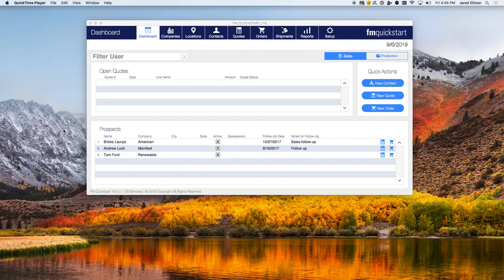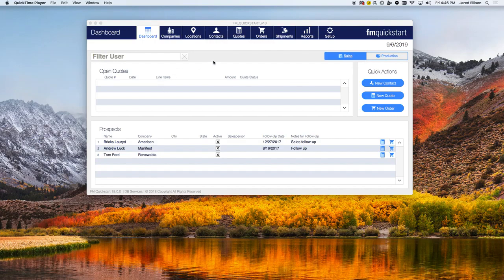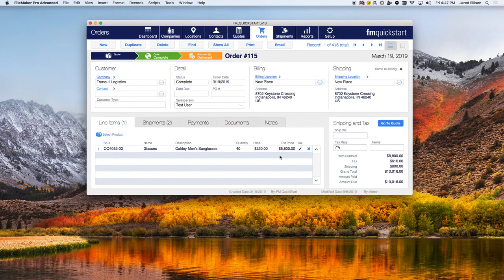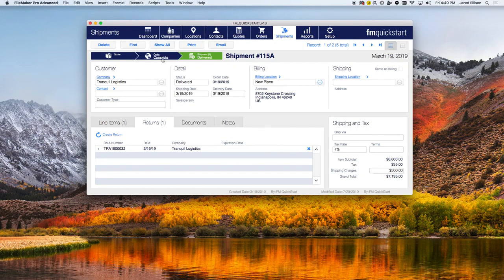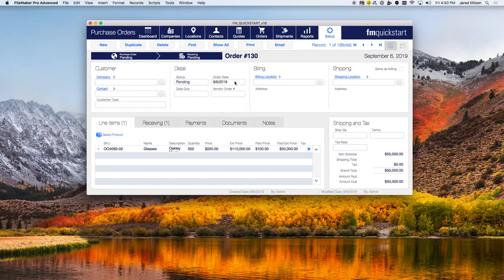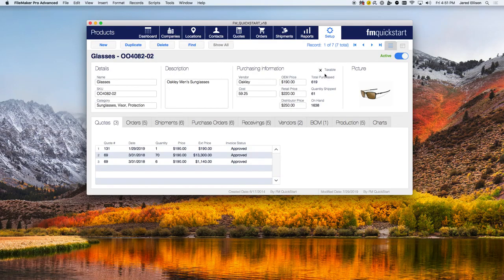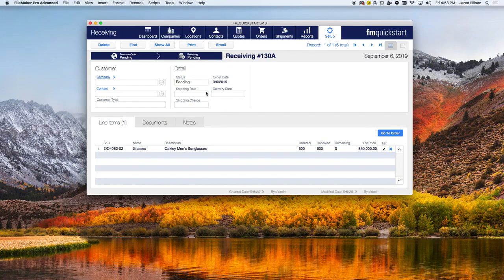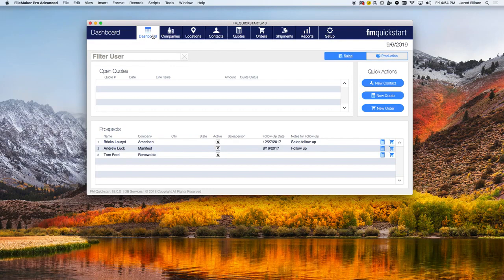FM Quickstart 18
FM Quickstart is a free CRM template for FileMaker that can be customized to meet your business needs and has 9 modules you can utilize.  Learn more about FM Quickstart and what's new in FileMaker 18.

Read the article and download FM Quickstart.